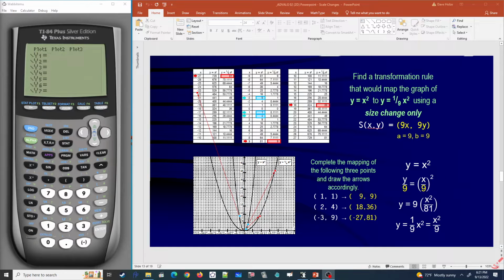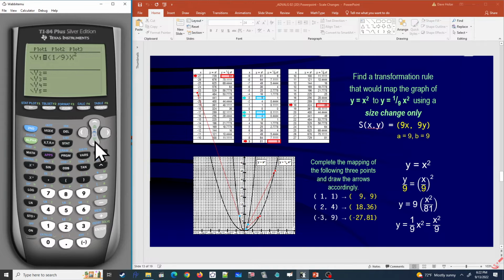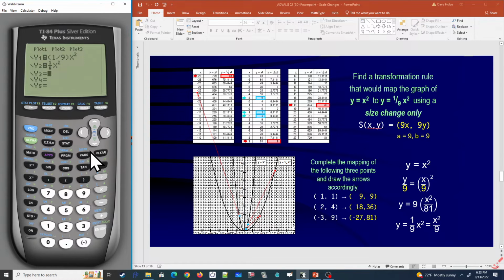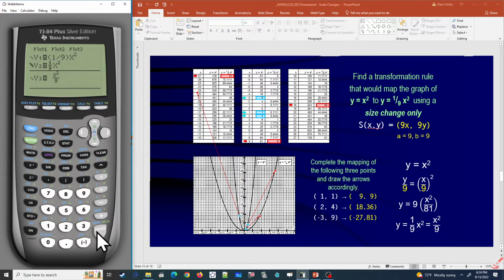ADVALG 02 {2D-4} Evaluating and Graphing Functions on a TI 83/84 continued